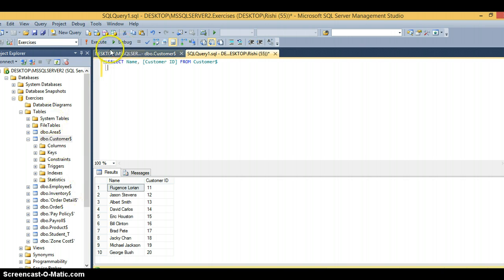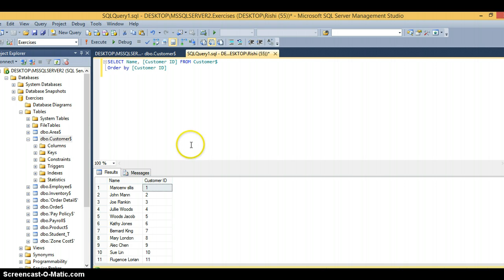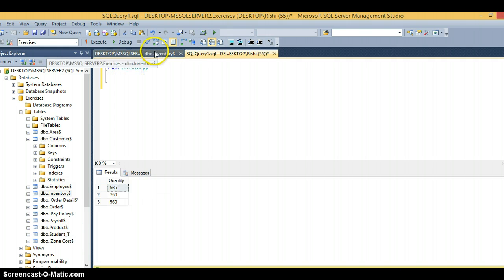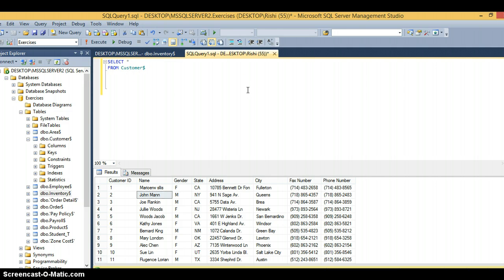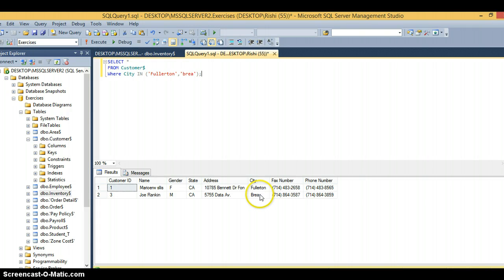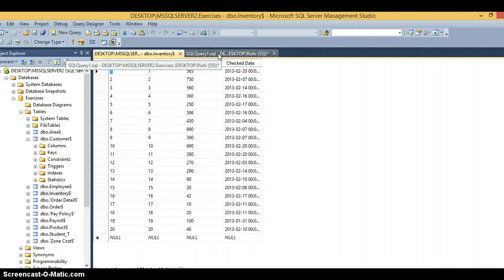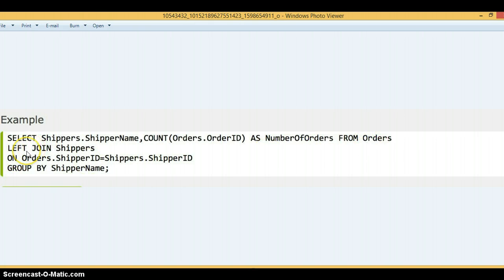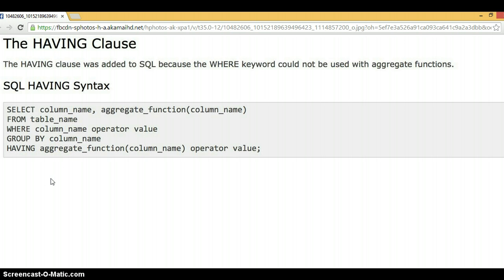SQL Functions and Querries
Real SQL Examples of Where, Select Distinct, Order by, Select Top, Like, In, Avg, Count, Sum, Group by, Having and merging collums together Using My SQL and Slides